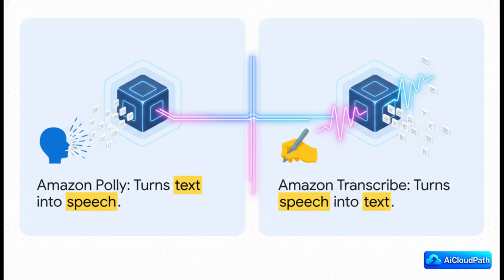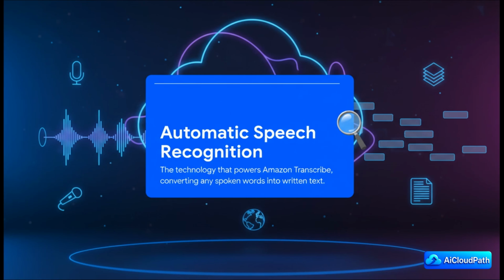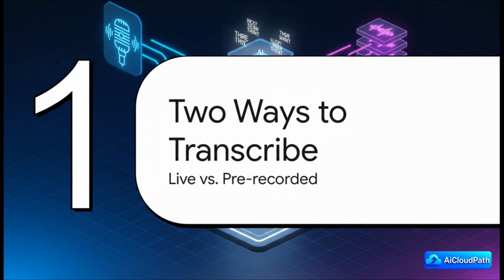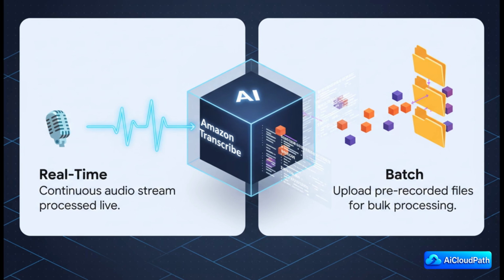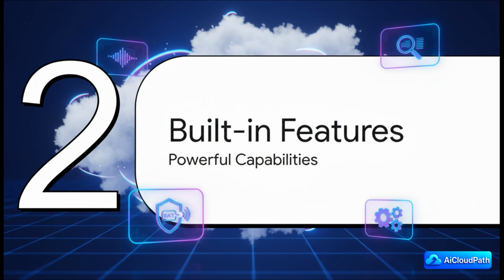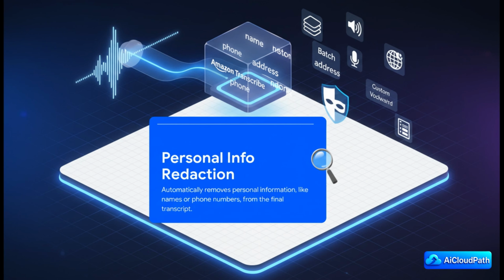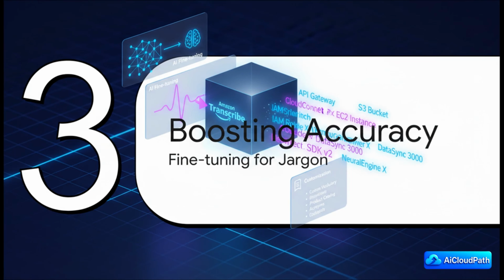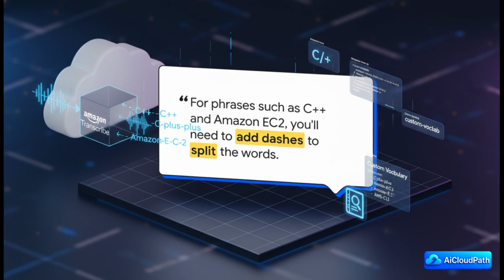Amazon Transcribe Explained | AWS Speech-to-Text AI (Real-Time & Batch)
Amazon Transcribe is AWS’s speech-to-text AI service that uses automatic speech recognition (ASR) to convert spoken language into written text. In this lesson, you’ll learn how Amazon Transcribe works, the difference between real-time vs batch transcription, and how features like automatic language detection, PII redaction, and custom vocabularies improve transcription accuracy.

We also explore custom language models, which allow you to train Transcribe using industry-specific content, and Amazon Transcribe Medical, a specialized solution designed for healthcare transcription workflows.

This video is perfect if you’re:

Studying for the AWS Certified AI Practitioner

Learning AWS AI & ML services

Building apps with speech-to-text

Working with meetings, captions, customer calls, or medical audio

🎯 Key topics covered:

Real-time vs batch transcription

Automatic language detection

PII redaction (names, phone numbers, sensitive data)

Custom vocabularies & acronyms (EC2, C++, brand names)

Custom language models

Amazon Transcribe Medical use cases